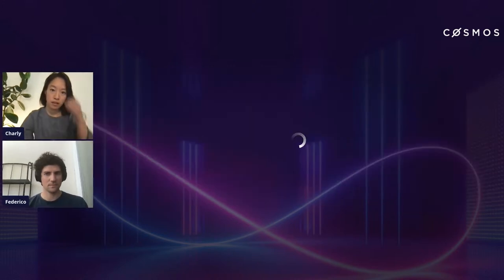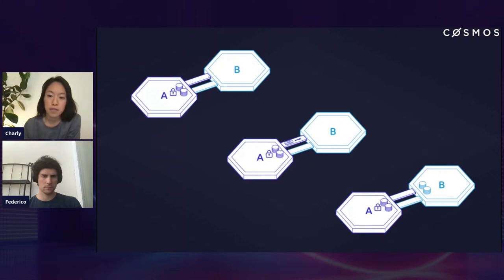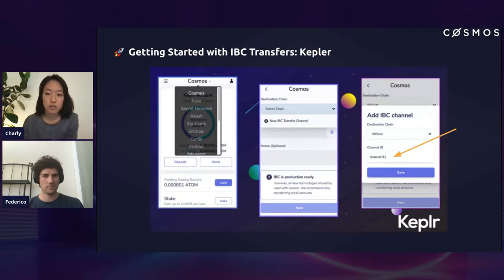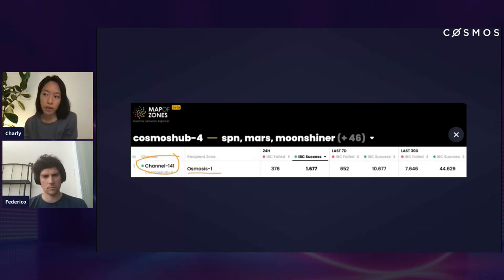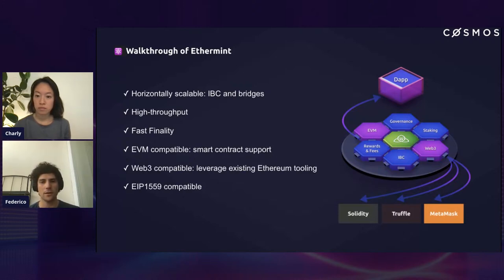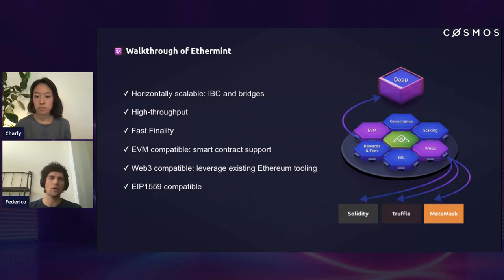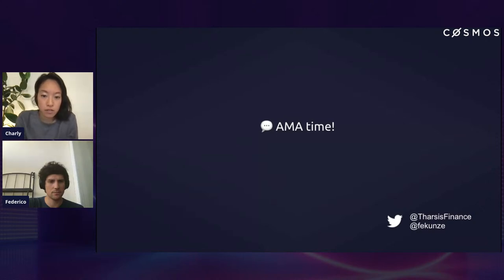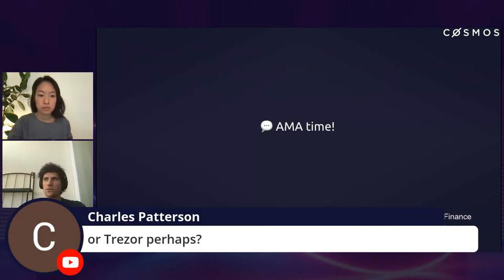IBC Explained to Cosmonauts Ep. 2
Cosmos Network is an interchain universe still largely unexplored.

With Federico Kunze Küllmer & Charly Fei as co-pilots, let’s delve into the Internet of Blockchains via the new [IBC Explained to Cosmonauts] Series!

Episode 2 focus:
• How IBC & Relayers work [cosmos noob edition]
• Getting Started with Interchain Transfers
• IBC goes mainstream
• Ethermint, Cosmos's EVM
• AMA time!